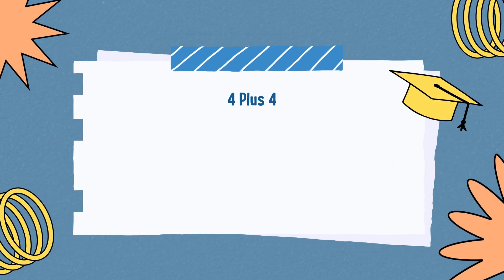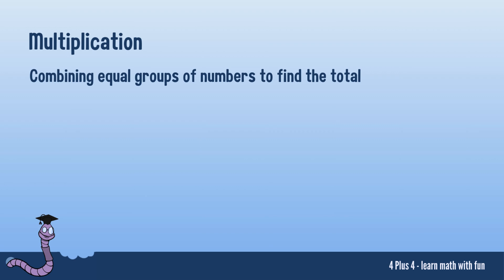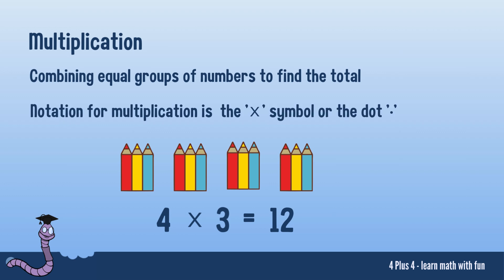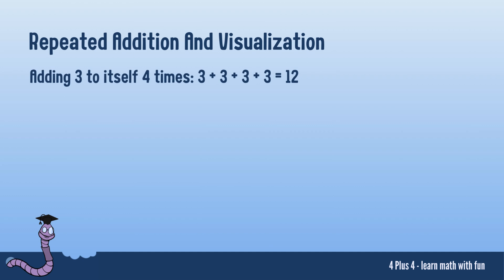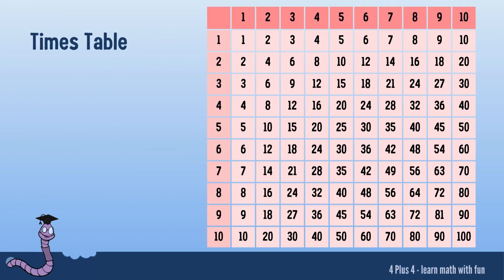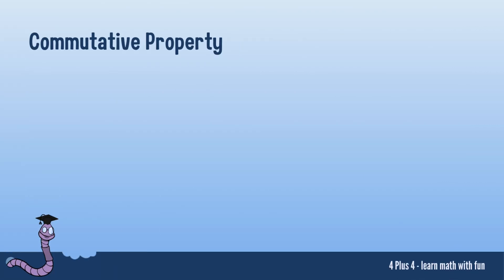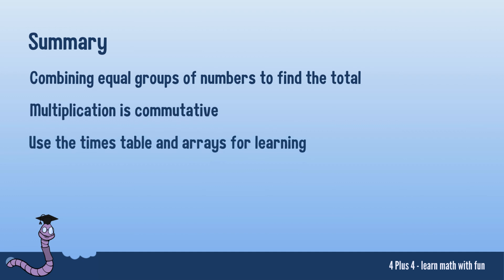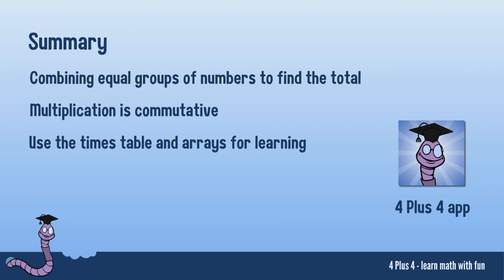Introduction to Multiplication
This video gives you an introduction to multiplication. You will learn the basics like the notation and how to use the times table. The video also covers the commutative property of multiplication.

The goal of the  @4plus4math  channel is to explain math topics as easy as possible and learn math with fun.